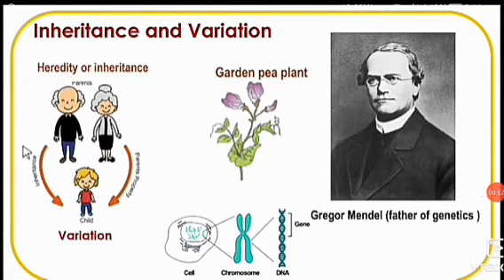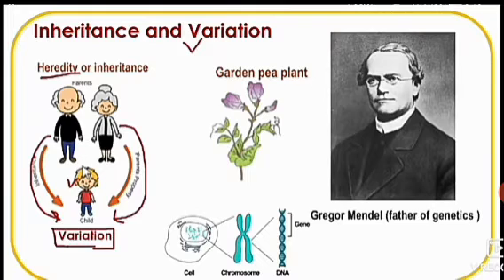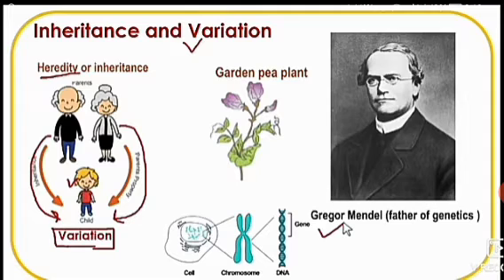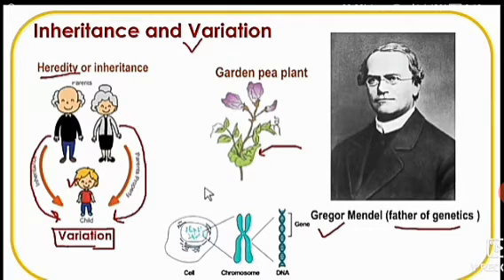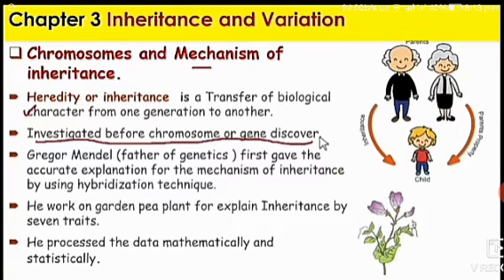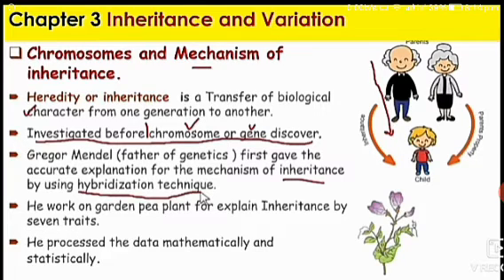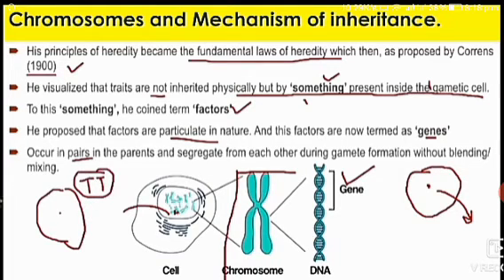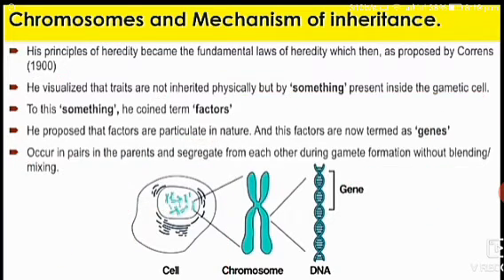ch 3 inheritance and variation 1